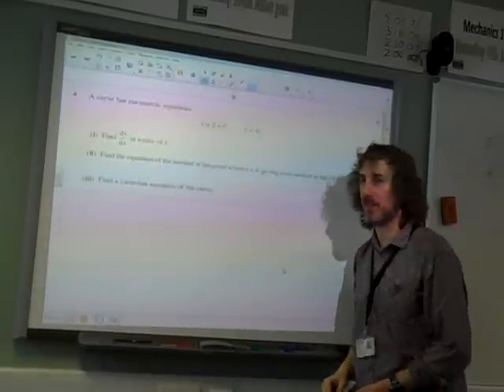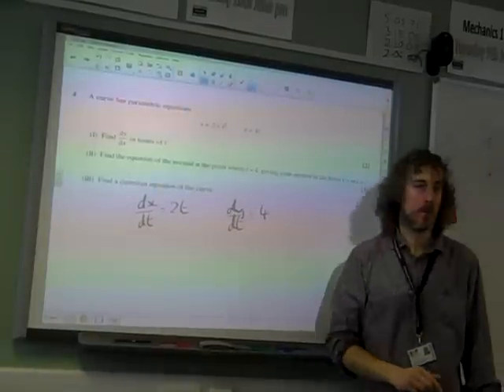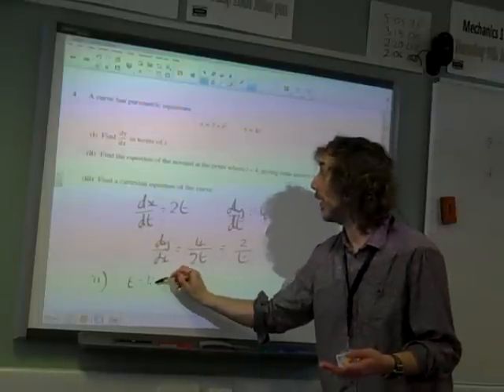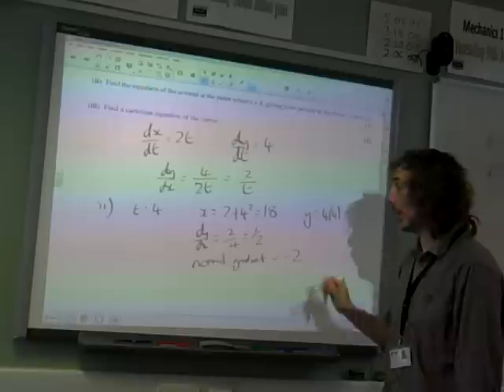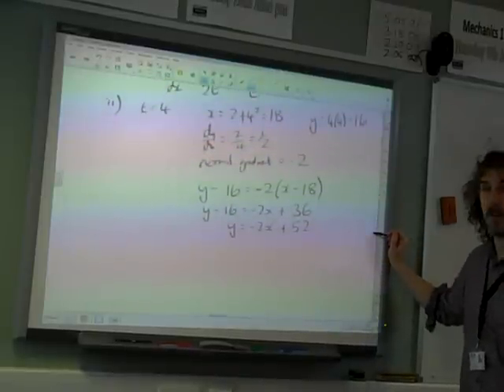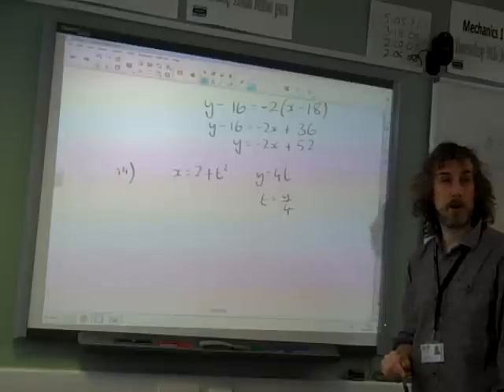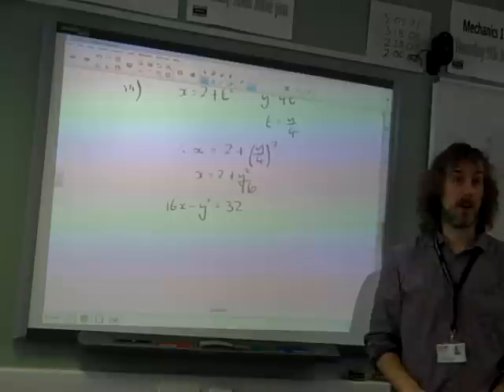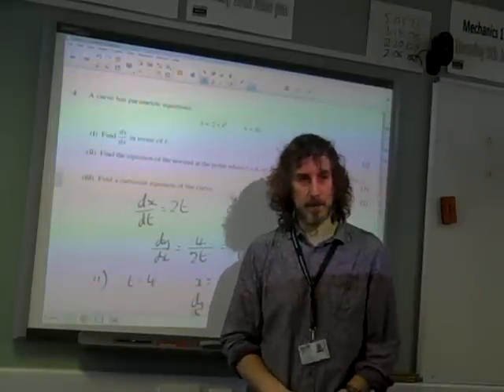C4 Parametric equations OCR January 2011 q4